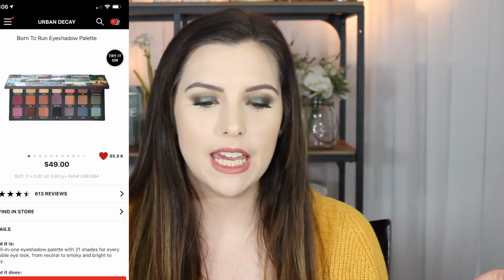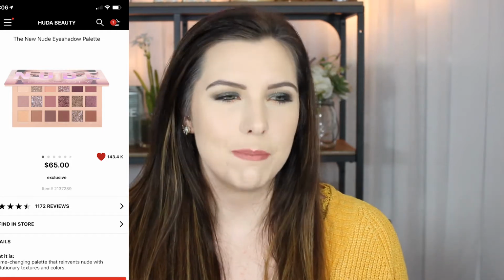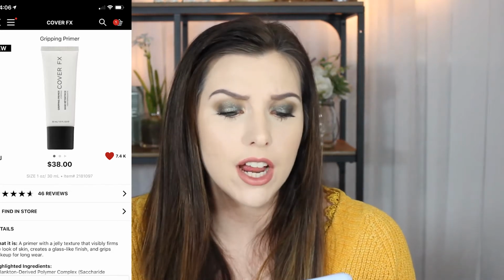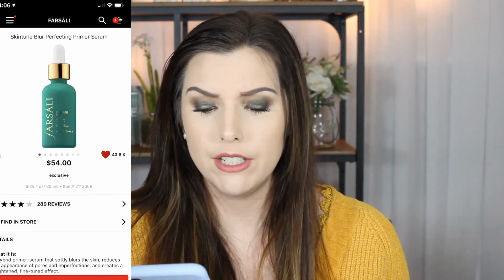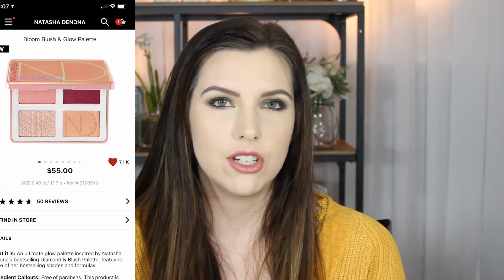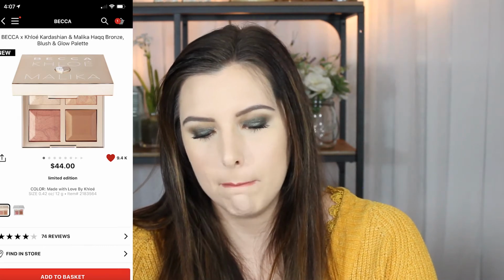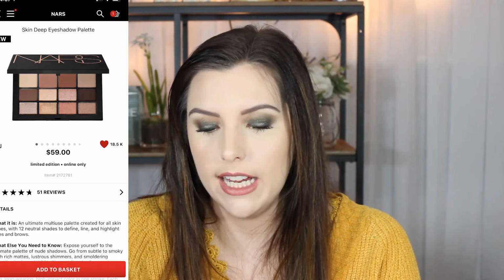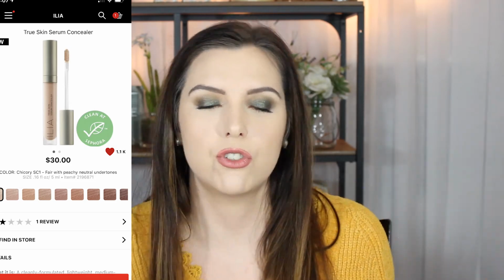NEW Makeup on My SEPHORA Wishlist!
↦ PRODUCTS MENTIONED ↤
❅ Urban Decay Born to Run Palette
❅ Huda Beauty The New Nude Eyeshadow Palette
❅ Cover FX Gripping Primer
❅ Farsali Skintune Blur Perfecting Primer Serum
❅ Kaja Beauty Bento Bouncy Shimmer Eyeshadow Trio // Toasted Caramel
❅ Becca x Khloe Kardashian & Malika Haqq Bronze, Blush & Glow Palette // Made with Love by Khloe
❅ NARS Skin Deep Eyeshadow Palette
❅ Ilia True Skin Serum Concealer